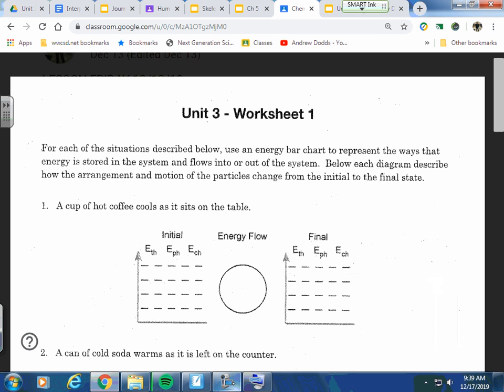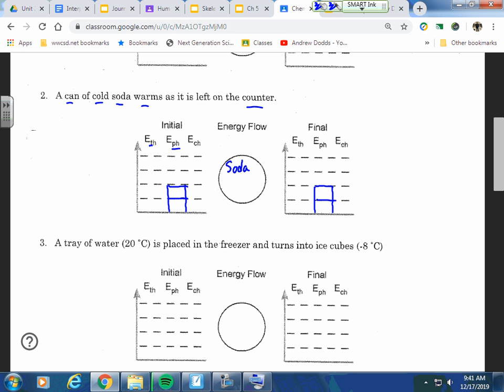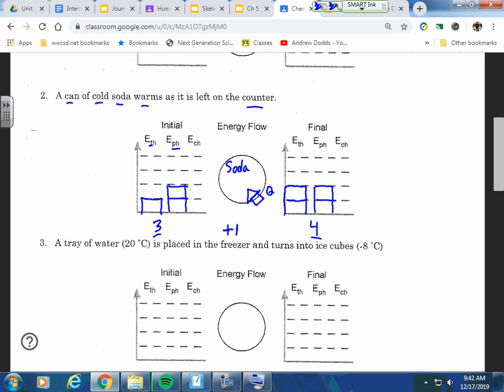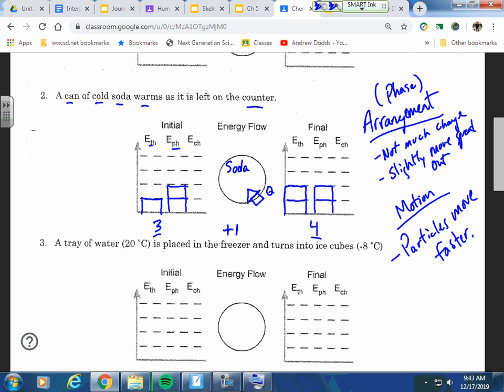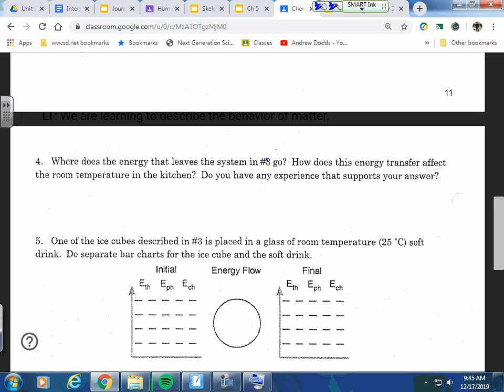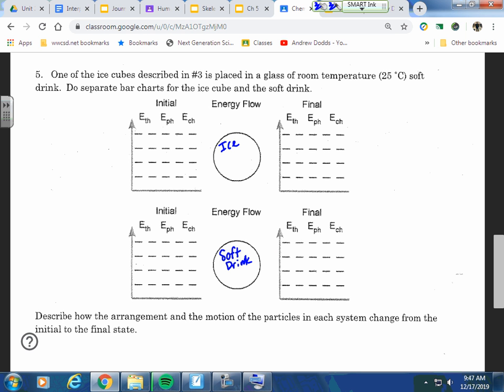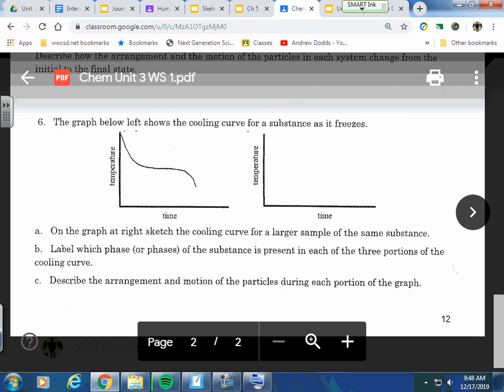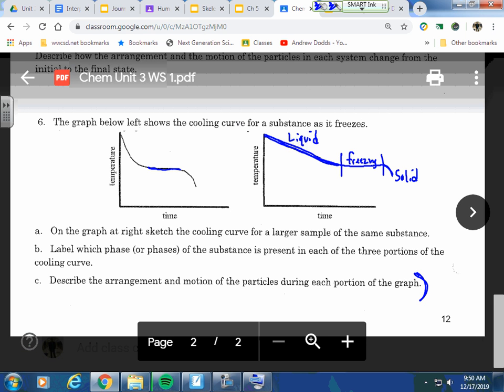Chem Unit 3 WS 1